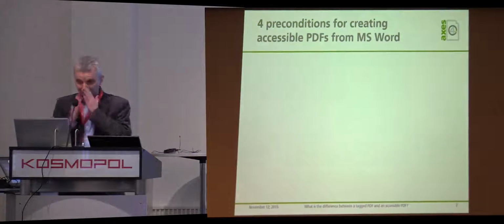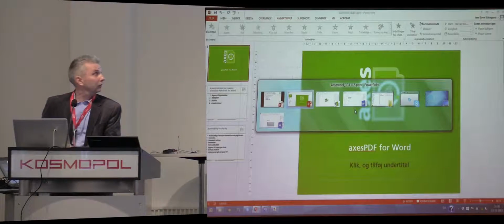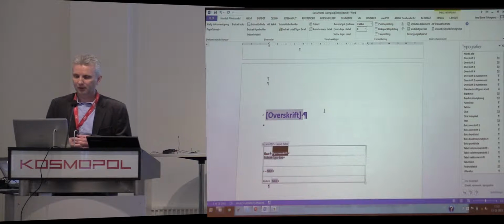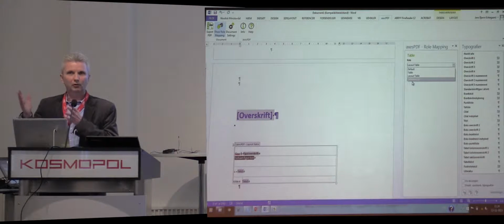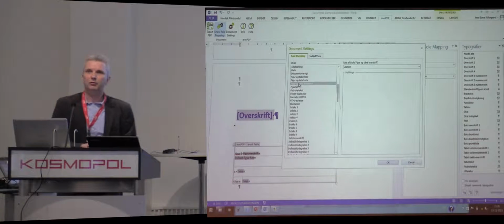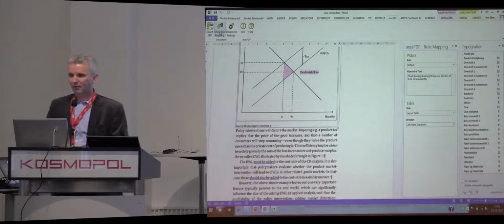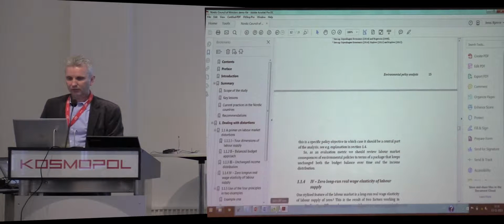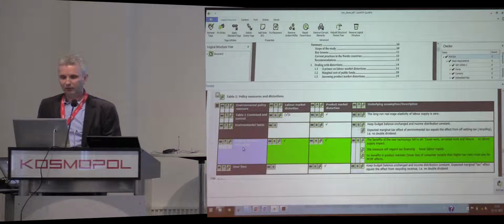axesPDF for Word · Jens Bjerre Kirkegaard